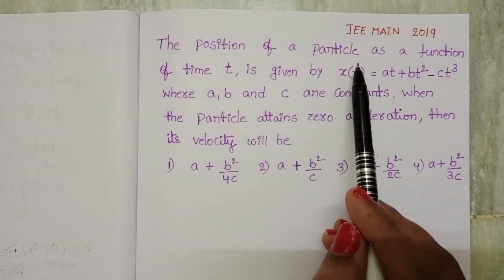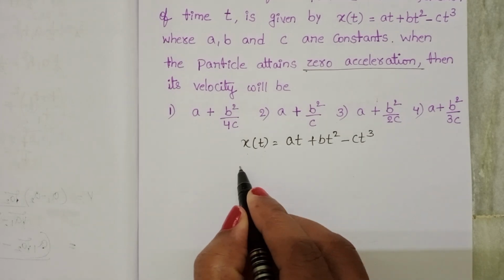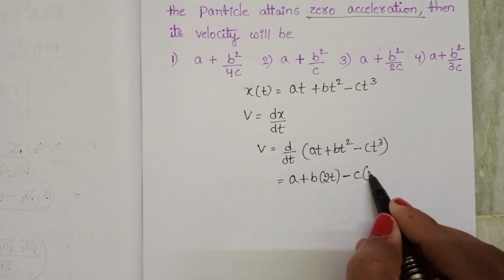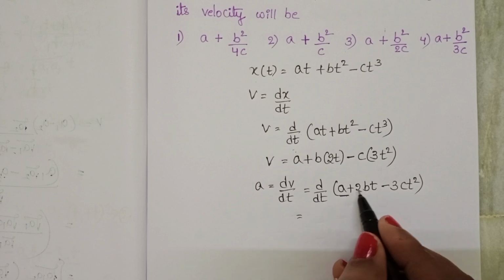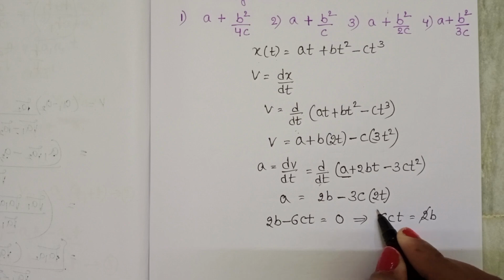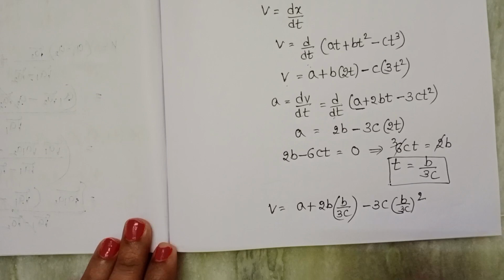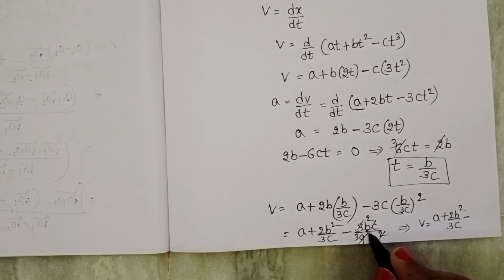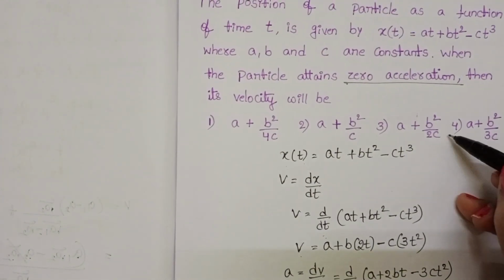The position of a particle as a function of time t, is given by x(t)=at+bt^2-ct^3 where a,b,c are co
The position of a particle as a function of time t, is given by x (t)= at+bt^2-ct^3 where a,b and c are constants. when the particle attains zero acceleration, then its velocity will be
NUMERICALS ON MOTION IN A STRAIGHT LINE
JEE MAINS PREVIOUS QUESTION
NEET PHYSICS